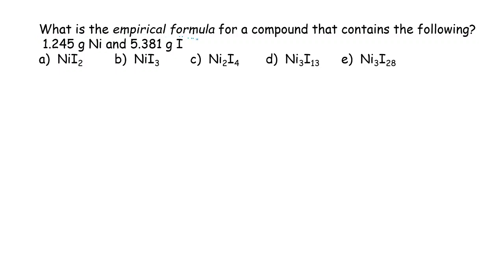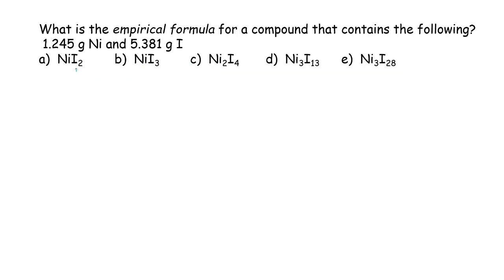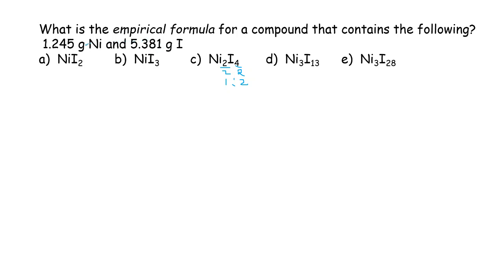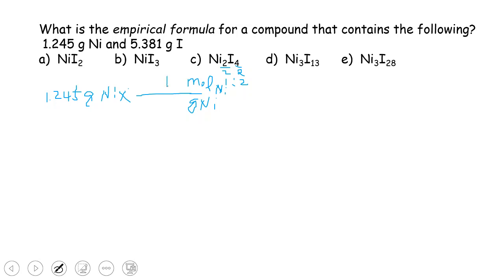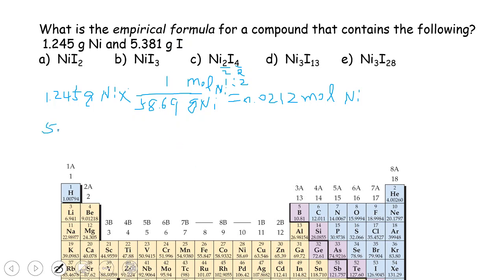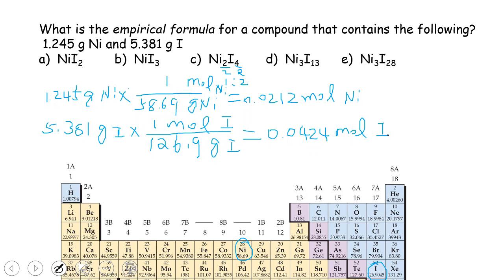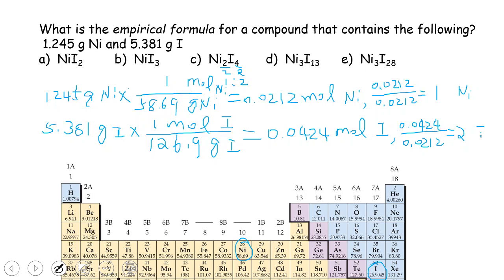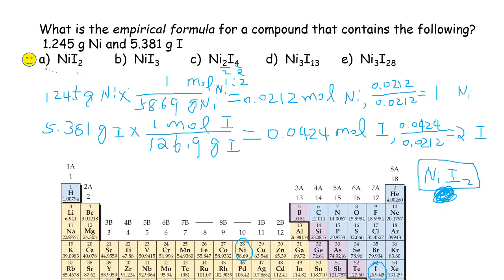Empirical formula multiple choice question - Learn how to solve practice exam 1 Q#31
What is the empirical formula for a compound that contains the following: 1.245 g Ni and 5.381 g I
a)  NiI2         b)  NiI3         c)  Ni2I4         d)  Ni3I13         e)  Ni3I28